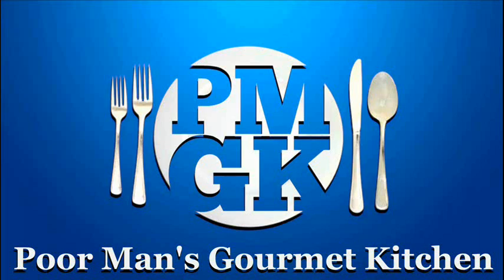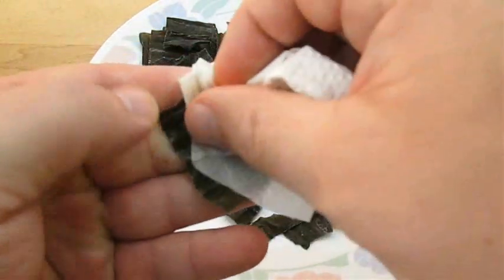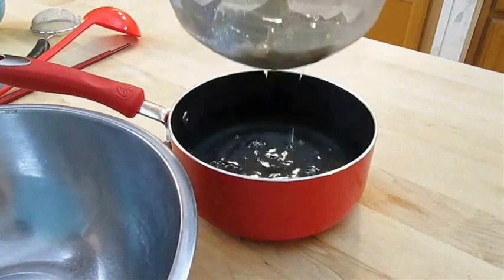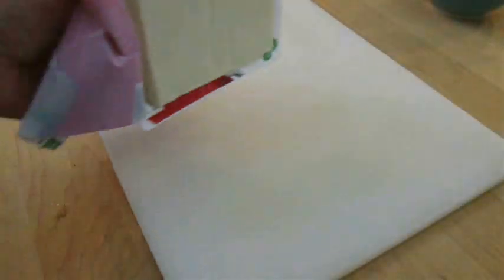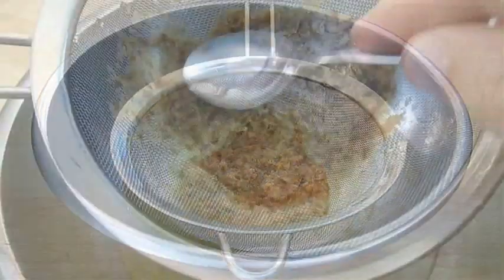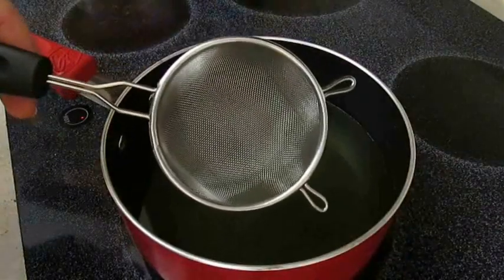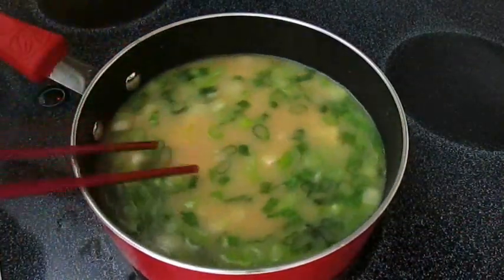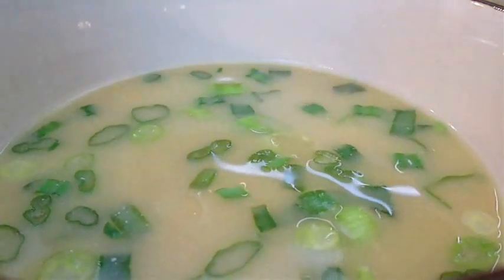Miso Soup with Tofu and Green Onions - PoorMansGourmet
I love Japanese food and my wife and I order sushi quite often but one thing I like to get, as an appetizer, is Miso Soup.  If you don't don't know what Miso is, I can tell you that it's a Japanese seasoning produced by fermenting soybeans with salt and kōji and sometimes rice, barley, seaweed or other ingredients. There's several different varieties of Miso but the most common are white and red.  I'll be demonstrating how to make Miso Soup using the red Miso and I'm going to show you how to make a soup with the most basic ingredients, Tofu and Green Onions.  Read more and get the exact ingredients for this recipe on my

1 New Video per week, usually Wed or Fri Afternoon